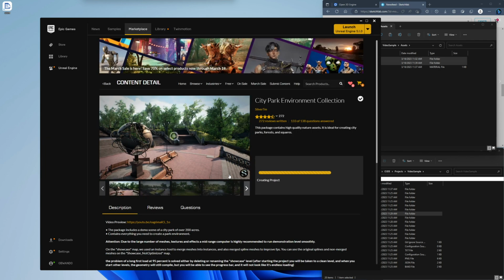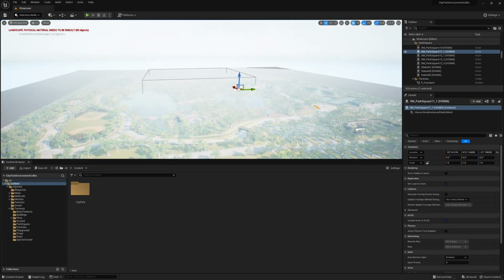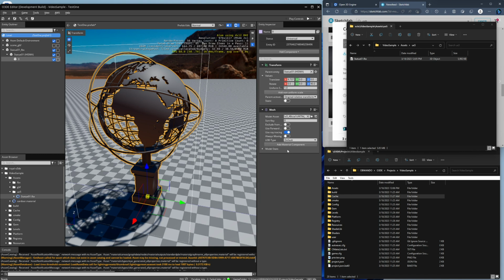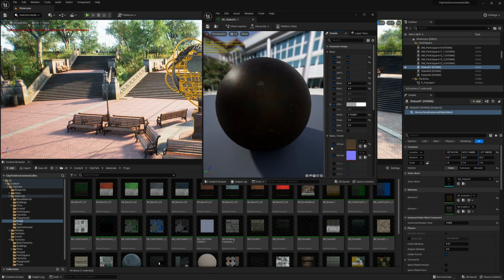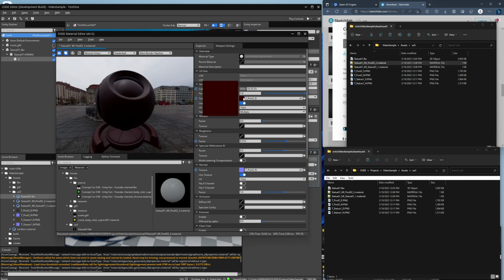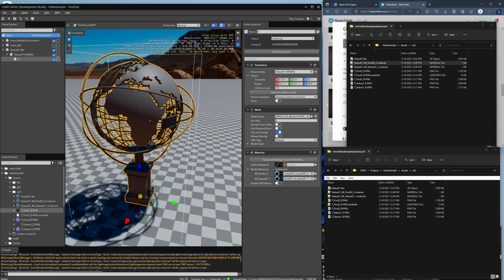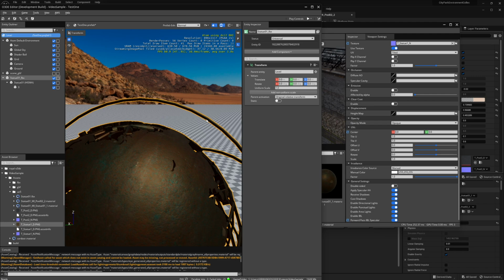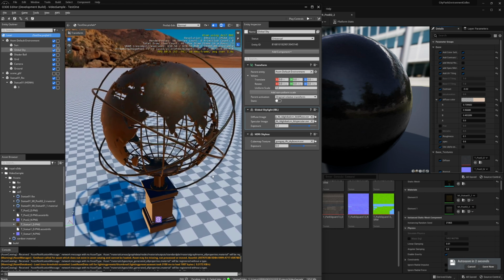Porting Assets from Unreal Engine to O3DE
Easily import permissively licensed assets from Unreal Engine to O3DE using these step-by-step instructions.